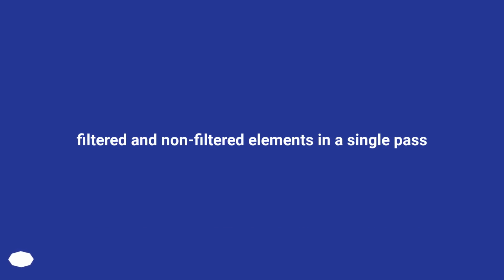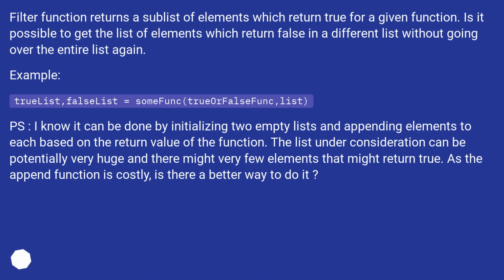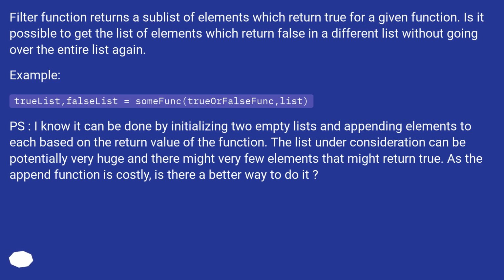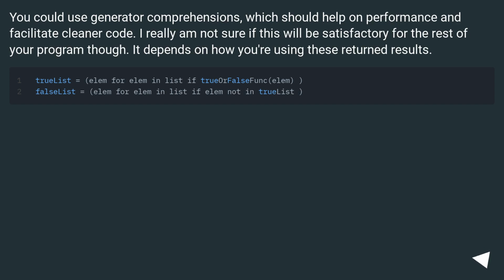filtered and non-filtered elements in a single pass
Chapters
00:00 Question
00:51 Accepted answer (Score 5)
01:25 Answer 2 (Score 3)
01:44 Answer 3 (Score 2)
02:07 Answer 4 (Score 1)
02:32 Thank you